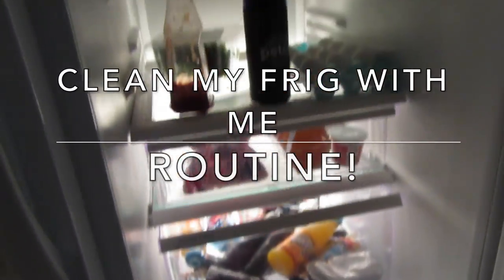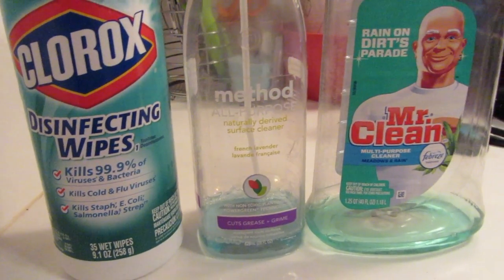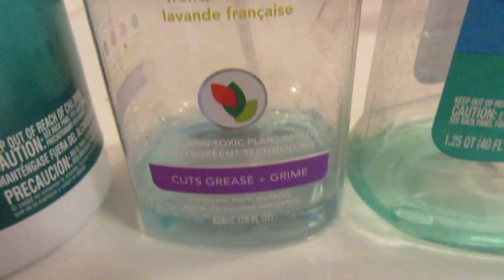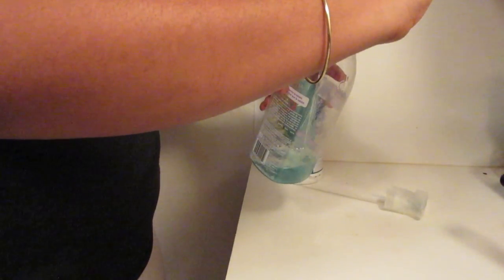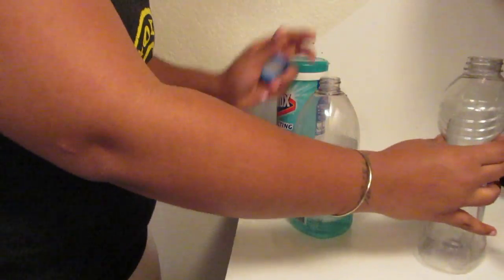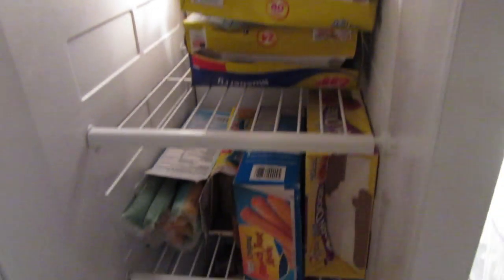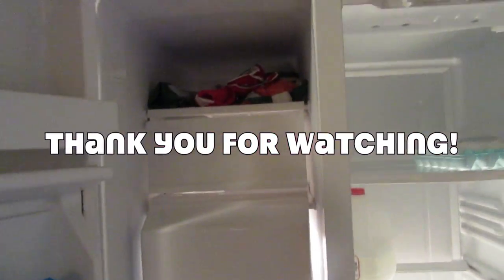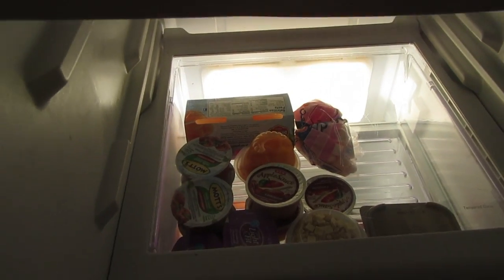✨Speed Clean The Fridge With Me✨ |Mommyandkailyn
HI DAISIES HERE IS WHERE YOU CAN GET TO KNOW US ALL YOU HAVE TO DO IS OPEN. READ. AND WATCH ME IN 1080HD

If yes, than GREAT! If not... Theres nothing to it... All you have to do is hit the subscribe Button and don't worry its free:) This well only notify you when we post a Vlog or video!
Would You Like Your Own personal INTRO & OUTRO for just $20.00??

*Vlogs That might Catch your eye-

Vloggin Camera & editing softweare:
Canon sx610 red
Viva Video Pro app (for Android or IPhone)
Movie Maker
PocketvVideo